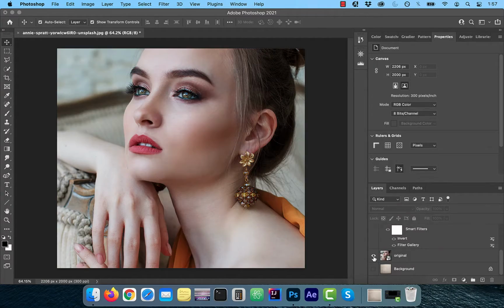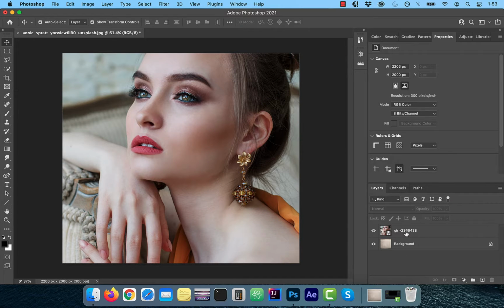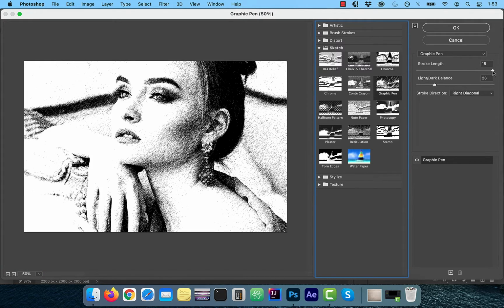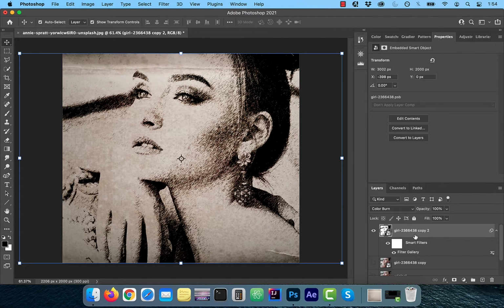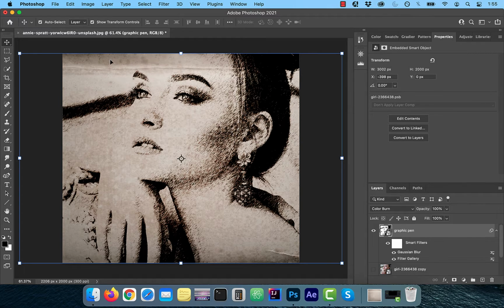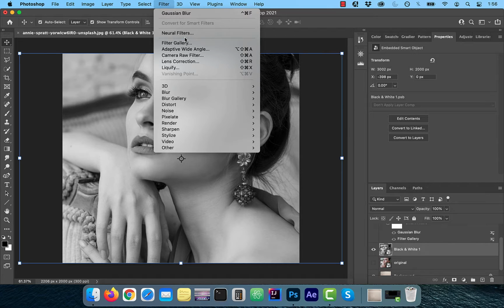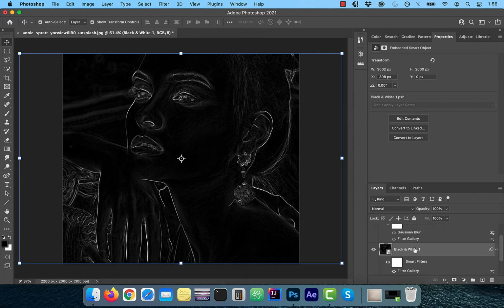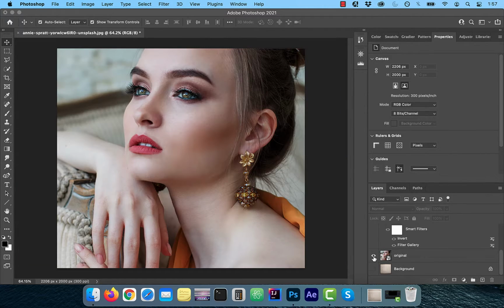How To: Sketch Effect In Photoshop | Pencil Sketch Effect (3 Min)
In this tutorial, you'll learn how to add a sketch effect to your image using Filter Gallery, Graphic Pen Filter, Glowing Edges Filter, Gaussian Blur, Black & White Adjustment Layer, Invert and Color Burn Blend Mode.